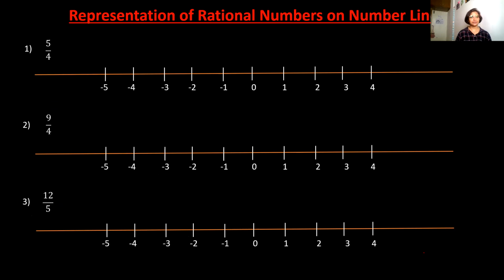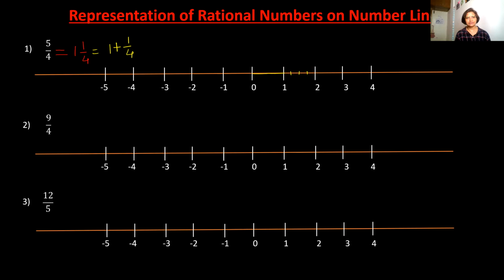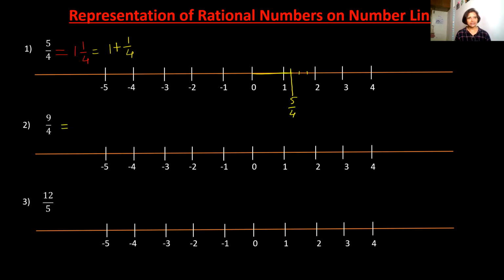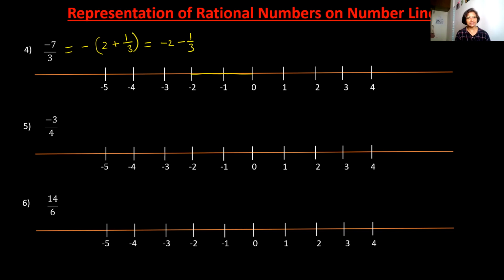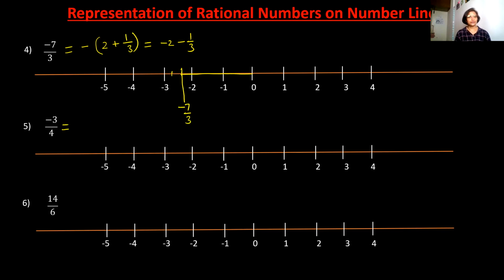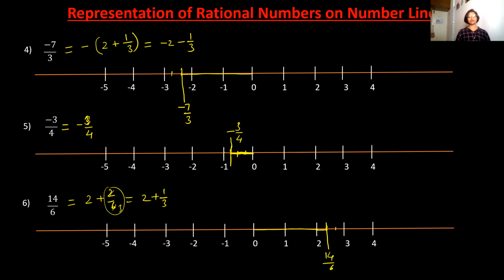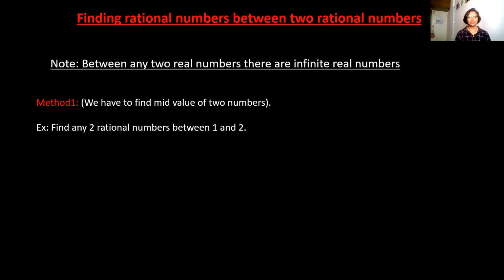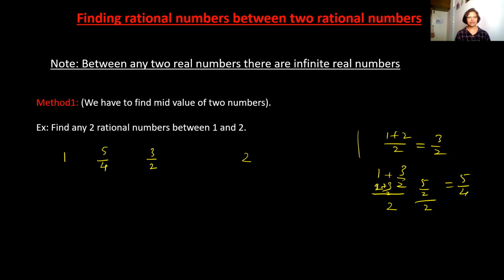Number System-2 I CLASS 9th NCERT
Representation of Rational Numbers on Number Line and Finding Rational Numbers